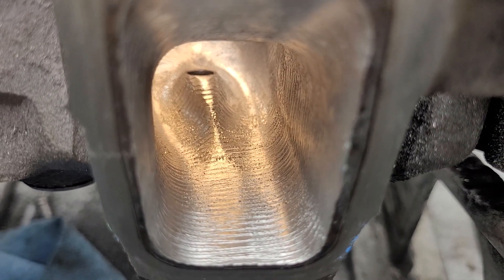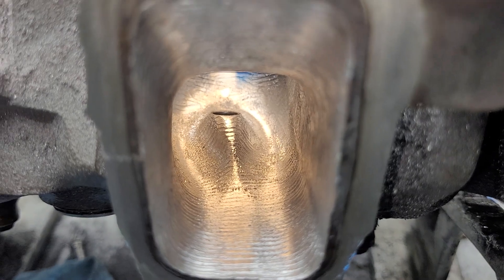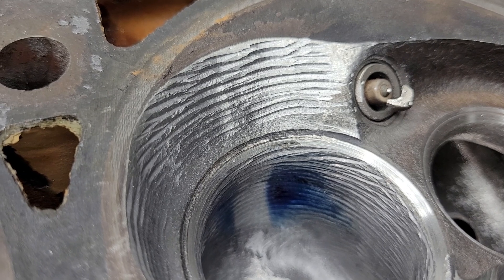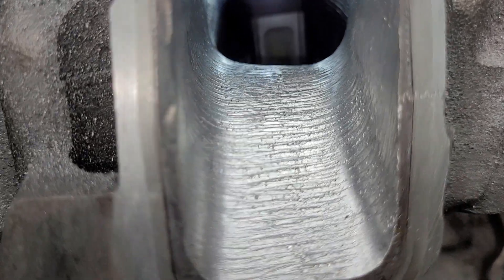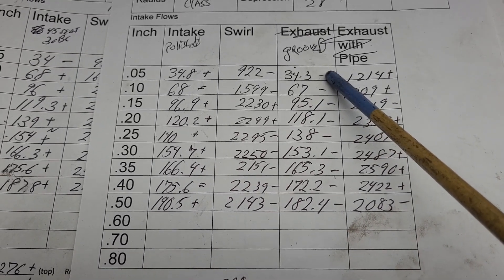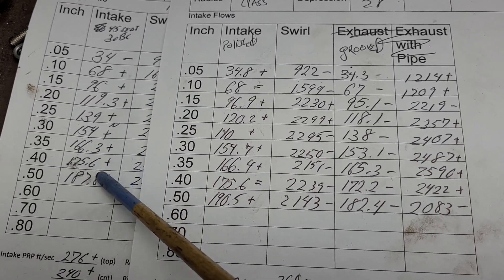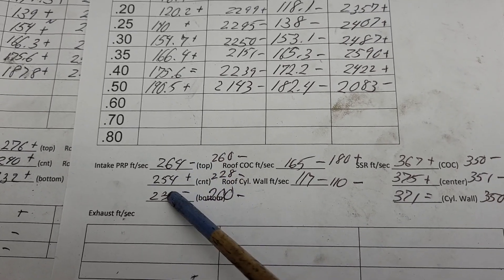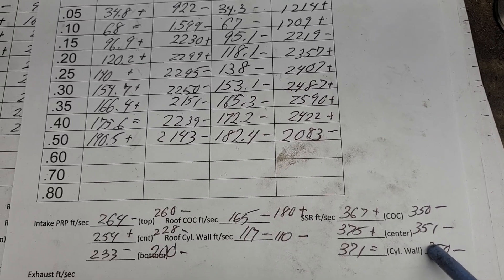Ported Ford 4.0l cylinder head, texture debate, polished vs. grooved texture with flows.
Does texture really matter? We work on finding out.